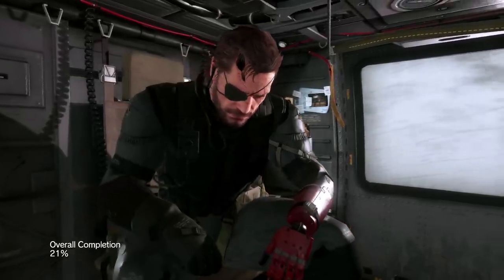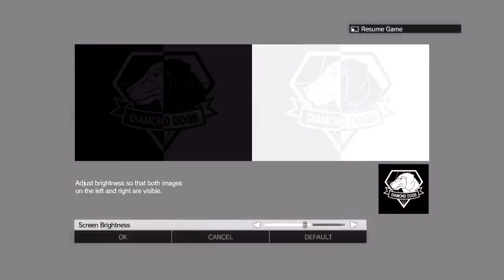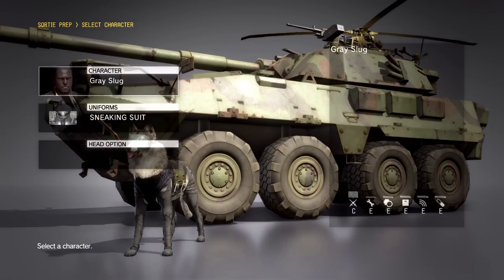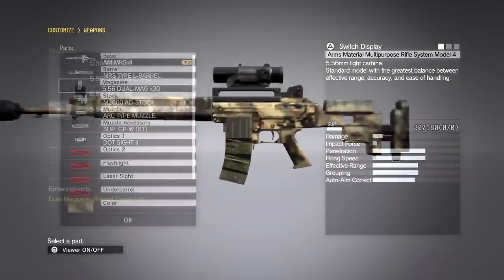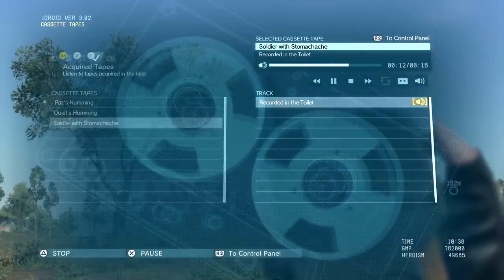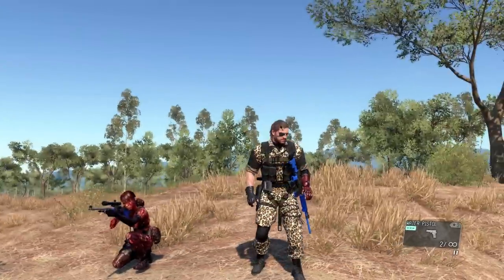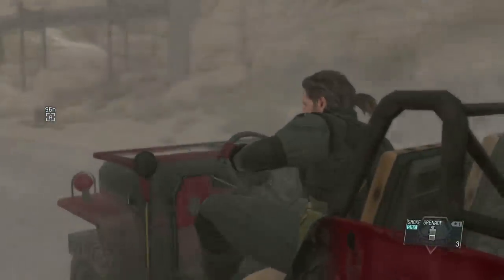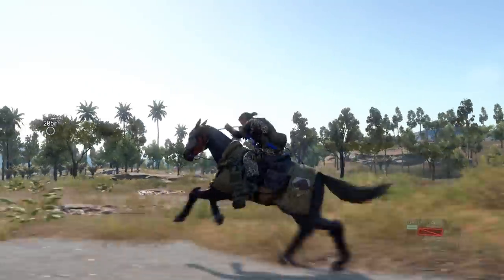20+ Metal Gear Solid 5: Phantom Pain GAMEPLAY SECRETS! MGS5 Guide & Tips - PS4 1080p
MGS5 Phantom Pain gameplay guide!  Everything you need to know.

PS4 Metal Gear Solid 5 Phantom Pain Walkthrough Gameplay Part 1 Let's Play & Gameplay is a hybrid!  Intro and Mission 1 of PS4 Metal Gear Solid 5 Phantom Pain 2015's campaign, Single Player & multiplayer for PS4, Xbox One and PC. Our PS4 Metal Gear Solid 5 Phantom Pain Walkthrough will share first impressions and in-depth gameplay review.

Characters include: Punished Snake, Kaz, Paz, Chico, Ishmael, Quiet, Eli, Skull Face, Emmerich, Ocelot, Code Talker, Psycho Mantis, Liquid Snake and Solid Snake.

Metal Gear Solid V: The Phantom Pain is an open world action-adventure stealth video game developed by Kojima Productions and directed, designed, co-produced and co-written by Hideo Kojima, for Microsoft Windows, PlayStation 3, PlayStation 4, Xbox 360 and Xbox One. MGS5 is the eleventh canonical installment in the Metal Gear series and the fifth within the series' chronology. It serves as a sequel to Metal Gear Solid V: Ground Zeroes, and a continuation of the narrative established there, and a prequel to the original Metal Gear game. It carries over the tagline of Tactical Espionage Operations first used in Metal Gear Solid: Peace Walker. Set in 1984, the game follows the mercenary leader Punished "Venom" Snake as he ventures into Afghanistan and the Angola—Zaire border region to exact revenge on the people who destroyed his forces and came close to killing him during the climax of Ground Zeroes.

In the aftermath of the events of Ground Zeroes and the destruction of Militaires Sans Frontières (commonly abbreviated as MSF), Big Boss (Kiefer Sutherland/Akio Ōtsuka) falls into a coma. Nine years later, he awakes and helps lead a new mercenary group, Diamond Dogs. Adopting the codenames "Punished Snake" and "Venom Snake", he ventures into Afghanistan during the Soviet–Afghan War and the Angola—Zaire border region during the Angolan Civil War to track down the men responsible for MSF's destruction. Along the way, he becomes reacquainted with his former rival Ocelot (Troy Baker/Satoshi Mikami) and encounters Quiet, an assassin with supernatural abilities. While he and Benedict "Kazuhira" Miller (Robin Atkin Downes/Tomokazu Sugita) are initially driven to exact revenge, Snake soon unearths a plot by the Cipher organization to develop a new model of the Metal Gear system known as the ST-84 "Sahelanthropus".